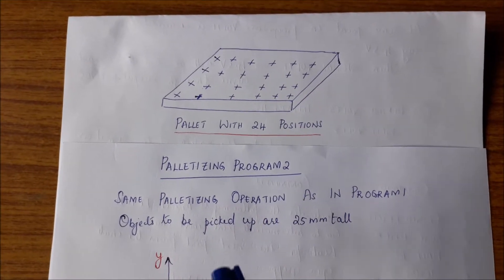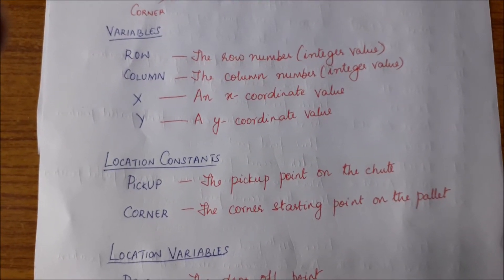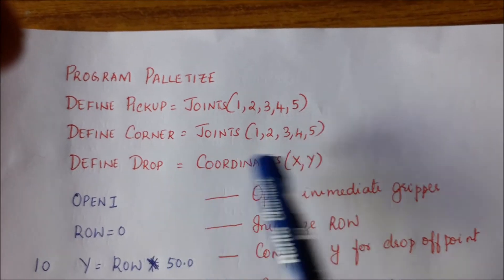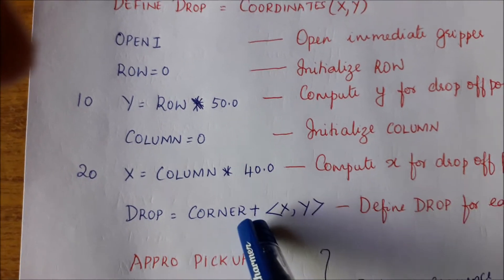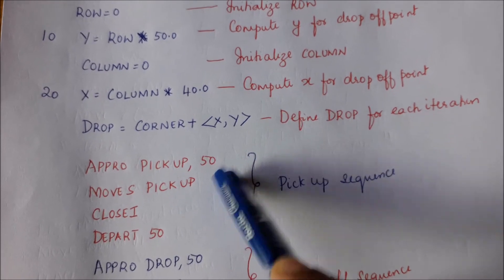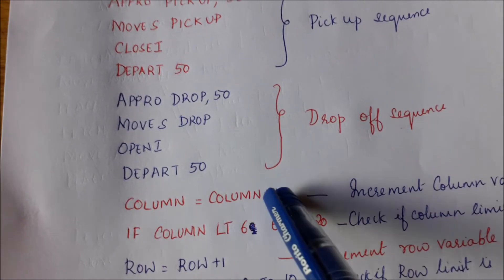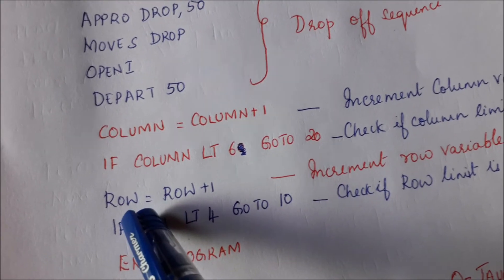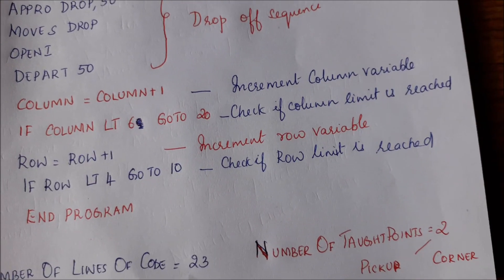EC368 Robotics Module 6 Palletizing Program 2